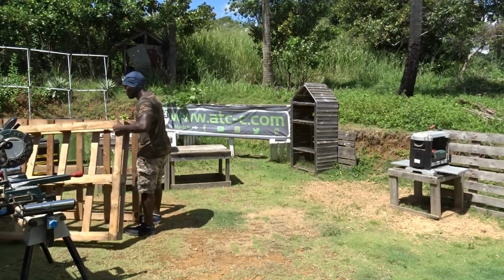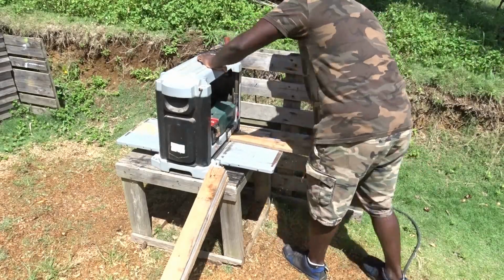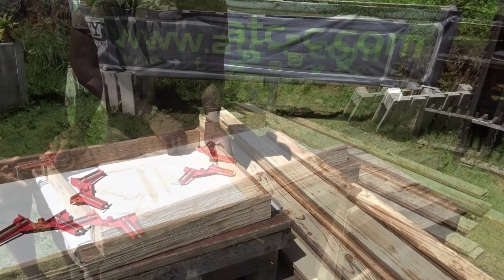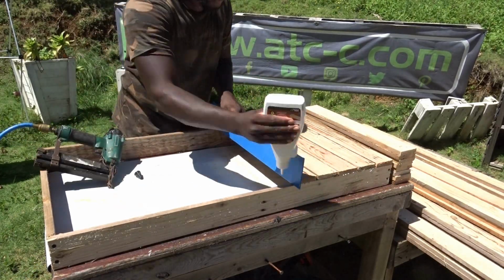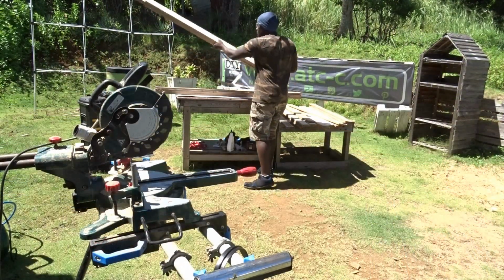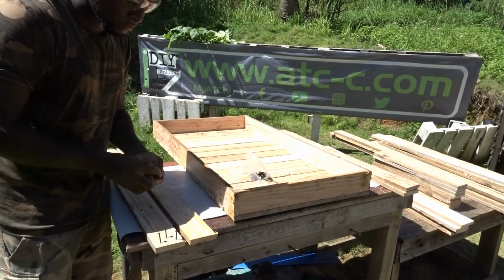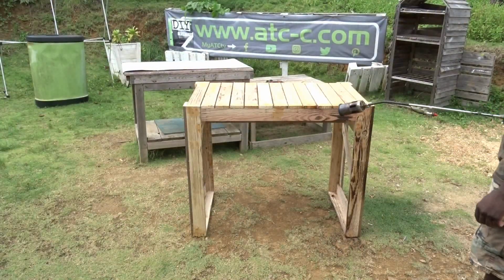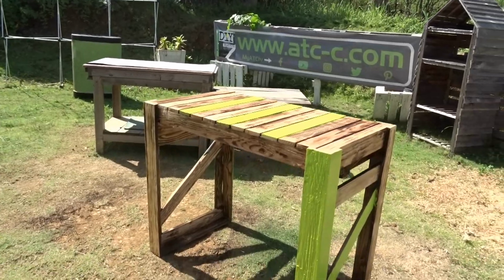How I Made a Cool Pallet Wood Tray for My Kitchen!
In this video, I will be showing you how I've build the Pallet Table going with the 2 benches that I previously shared with you for our new Deck. This new video is part of our pallet deck additionals furnitures:

We put together a list of some of the tools used in the shop on our Amazon Store (affiliate link), if you'd like to support what we do, shop through this link:

Ruler Amp
Jig Saw with Laser and LED Light
18V Cordless Drill/Driver Variable Speed
Precision Laser Jig Saw
Miter Saw 12"
Level Bar 48"
Measuring Tape 30'
LED Light
Sheet Orbital Sander with Paddle Switch Actuati